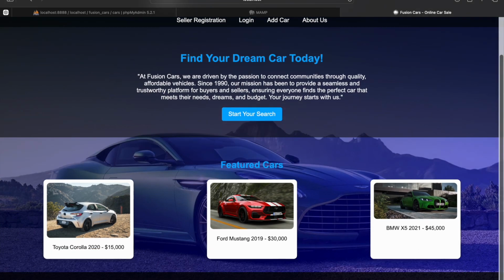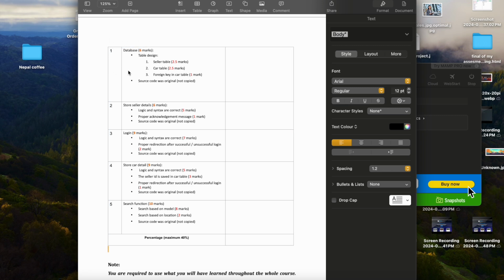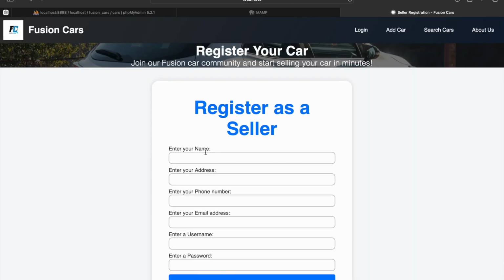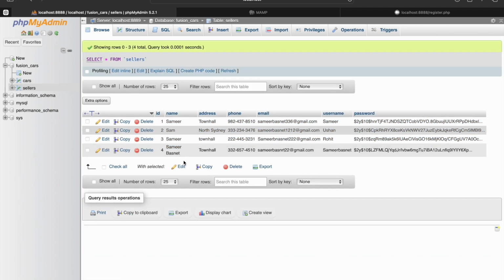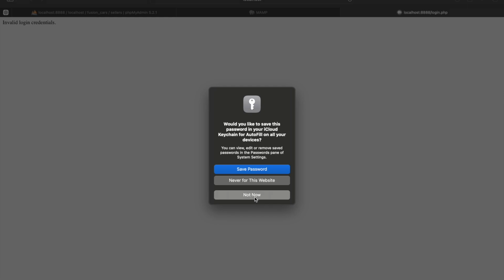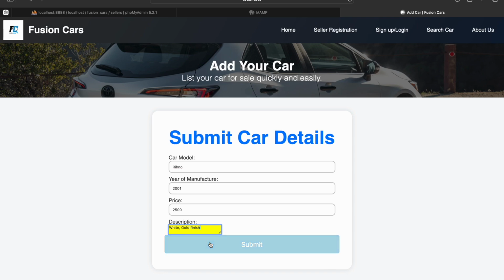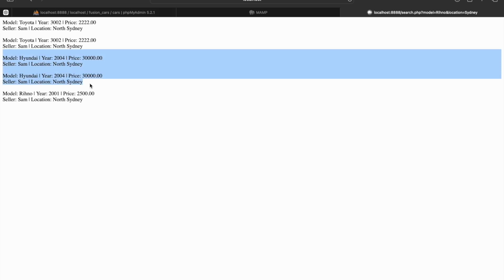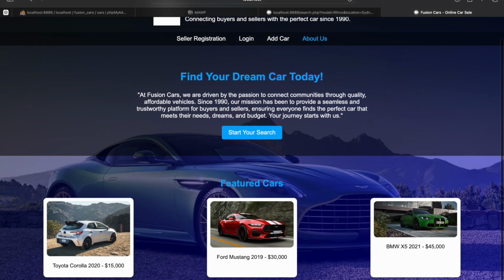Web Designing Assessment | Final Assessment